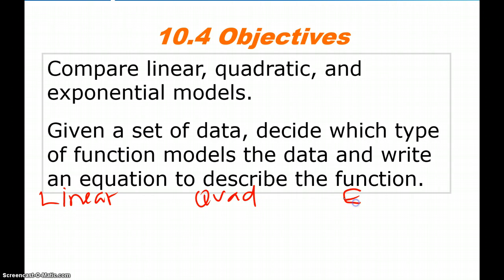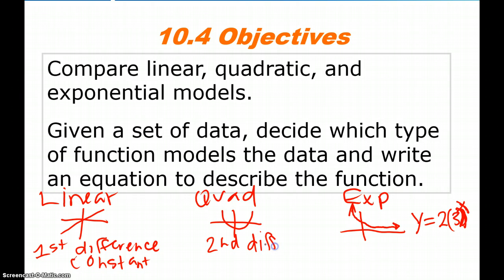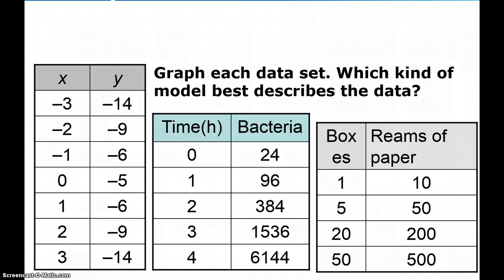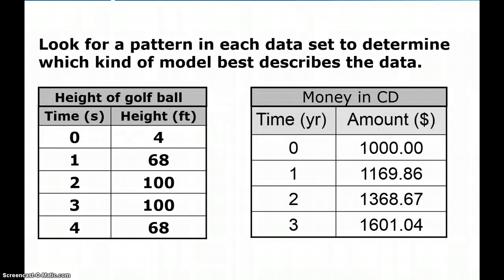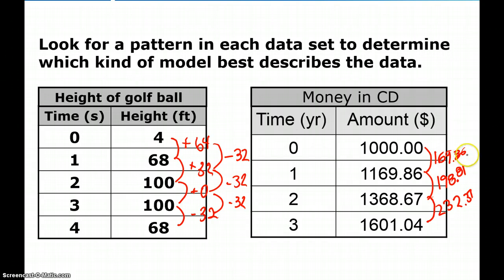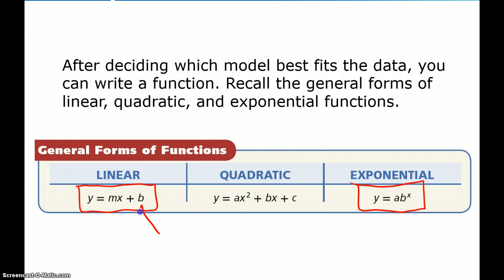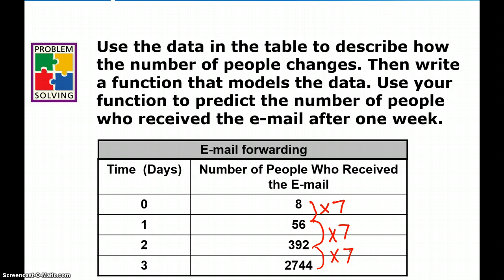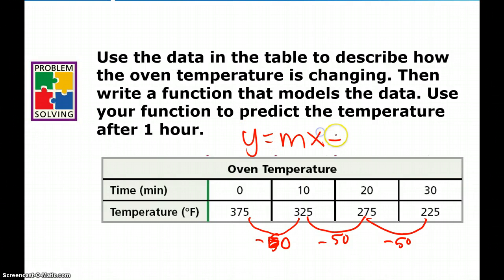10.4 Pick Best Model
10.4 Pick Best Model